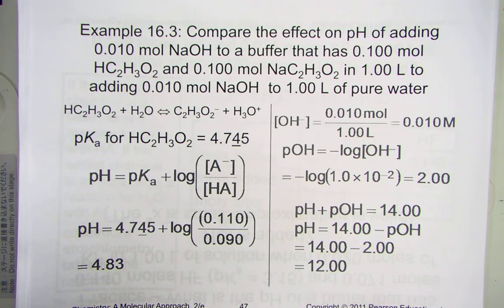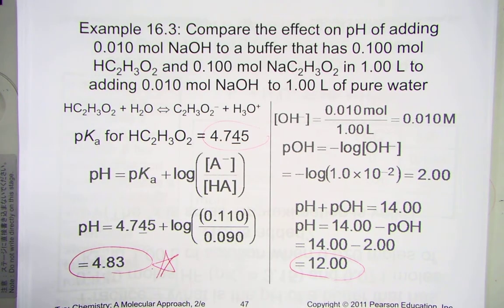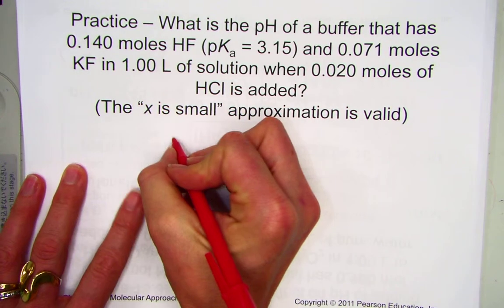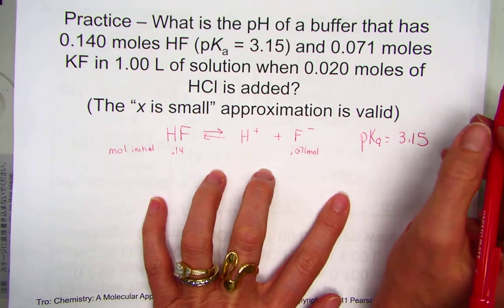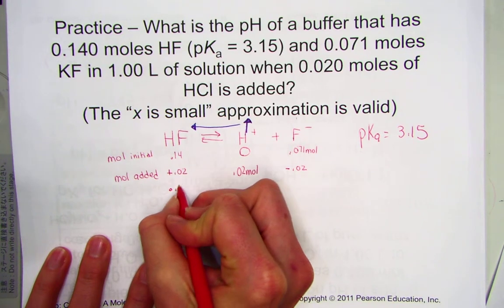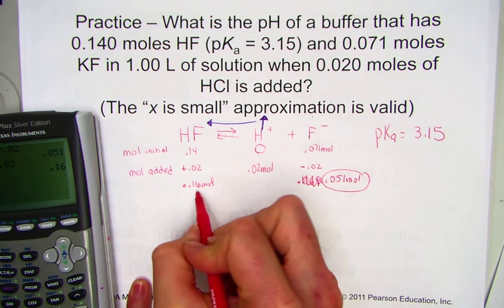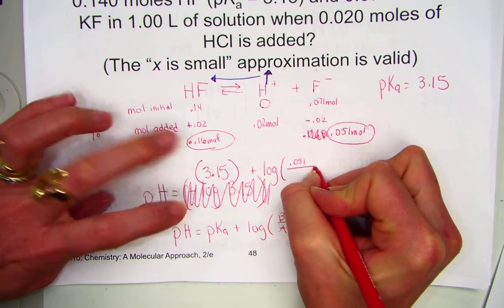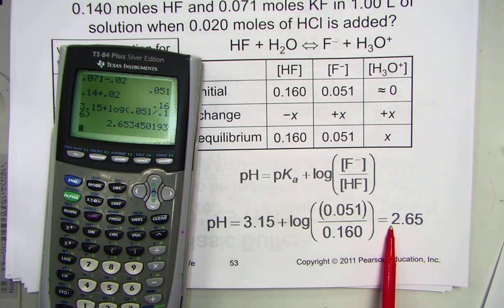ionic equilibrium 4